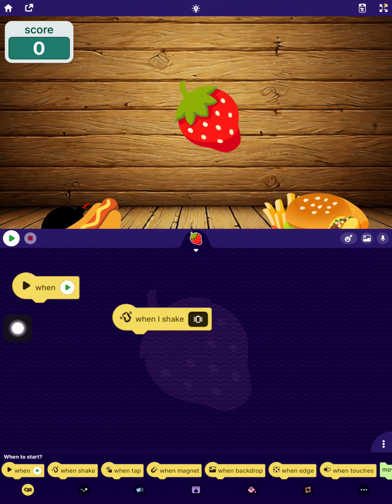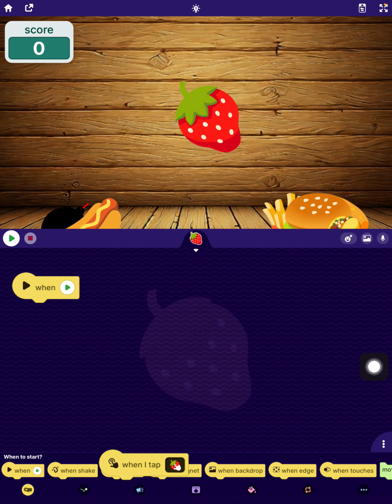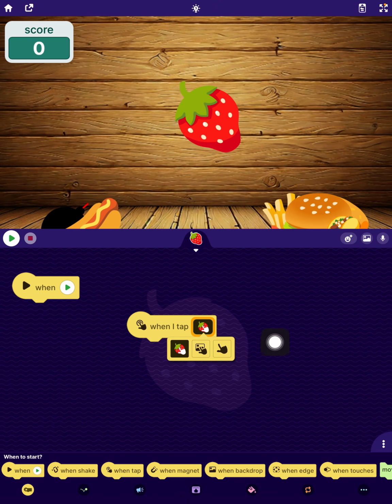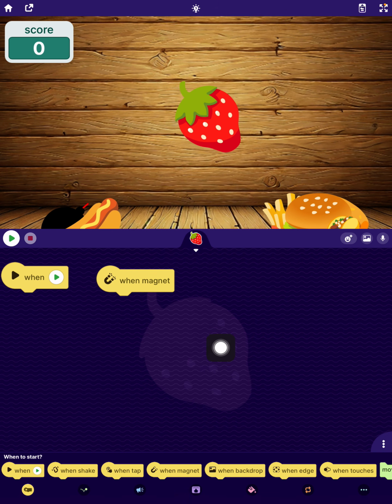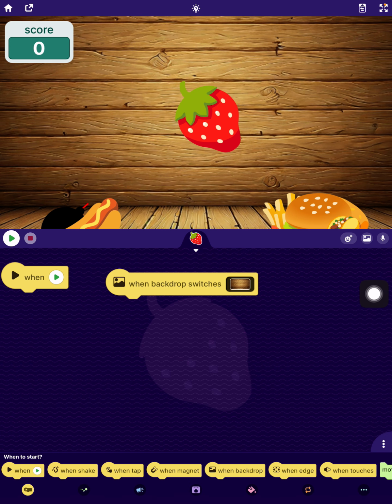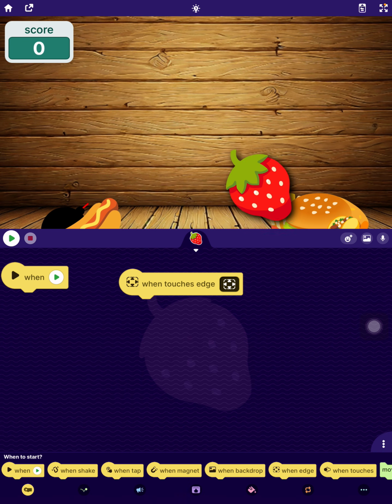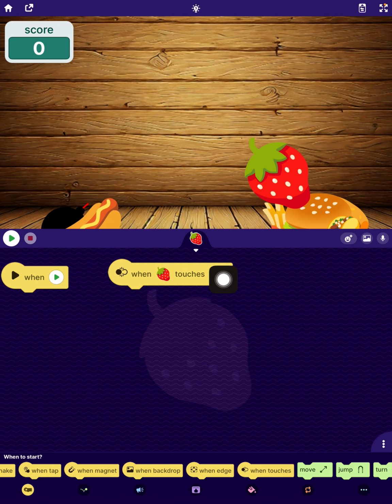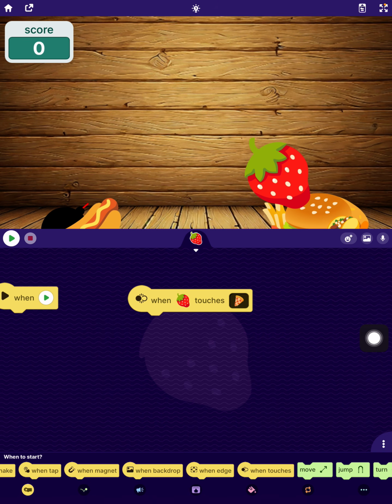OctoStudio - Event Codes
This video is about OctoStudio, a coding application built by the team at MIT that brought you Scratch Jr. and Scratch 3.0. This video covers the Event codes in the application.